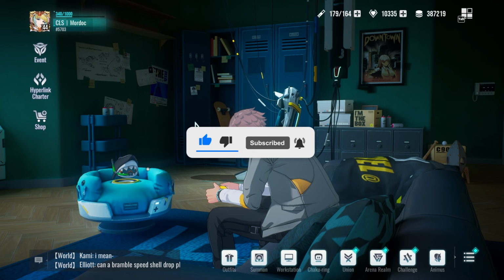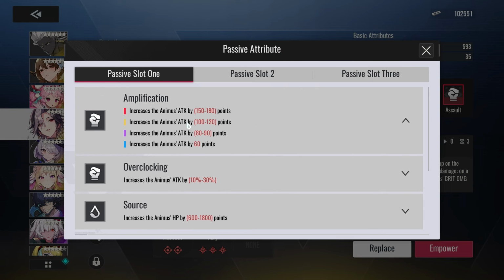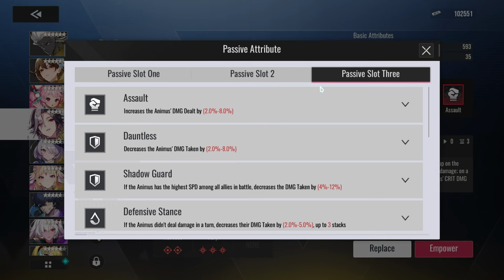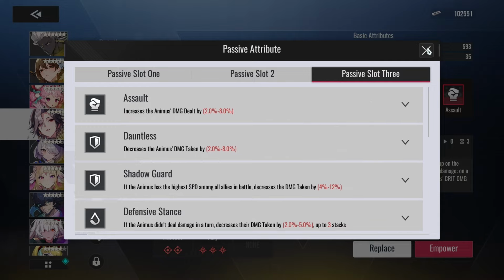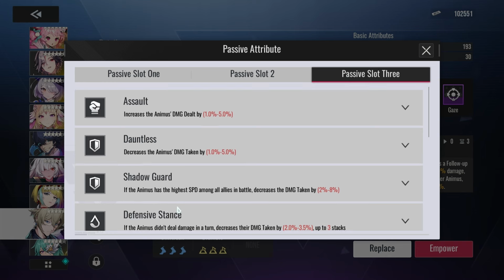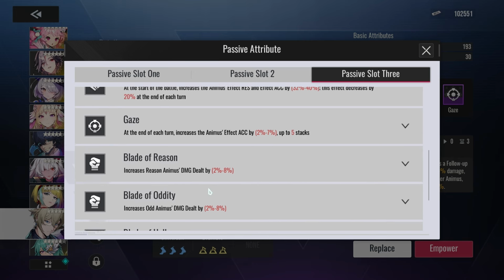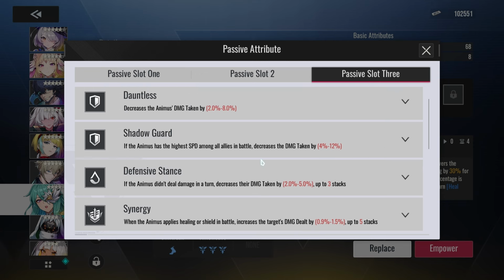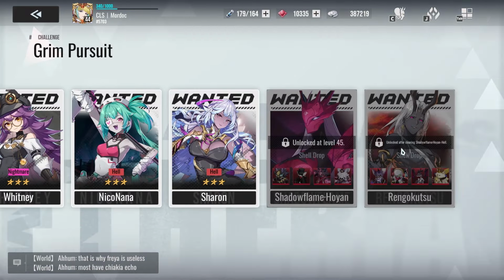Etheria: Restart | Shell Guide Part 2 – Passive Skills Explained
In this part 2 of the Shell Guide for Etheria: Restart, we dive into Passive Skills — how they work and what to prioritize depending on the role of your animus.